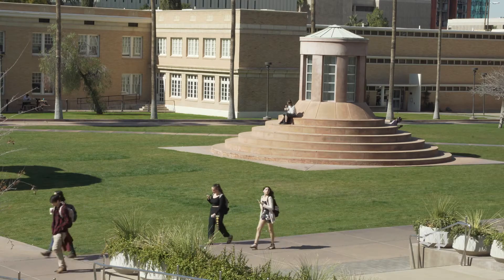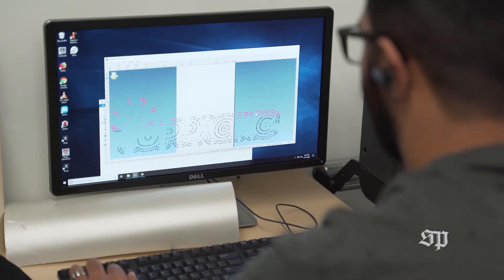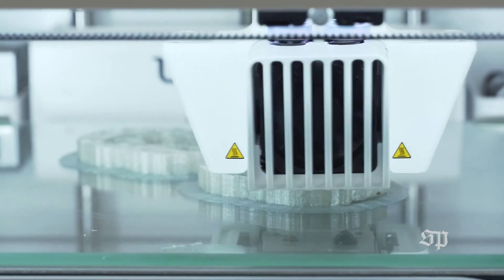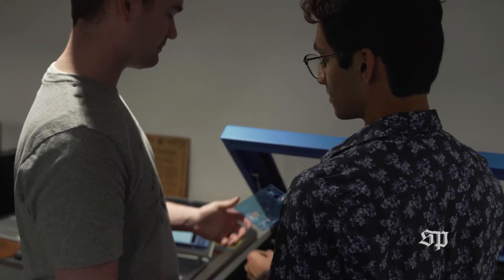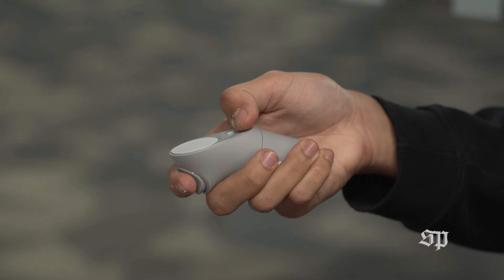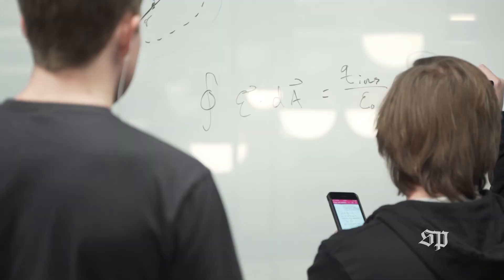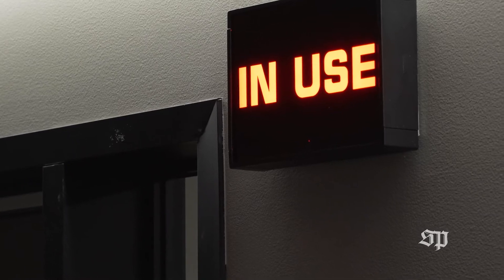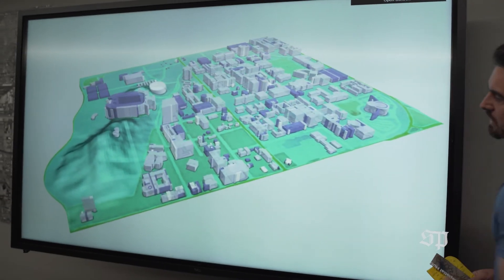Hayden Expands the Tradition of a Library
Recently, Hayden Library re-opened this semester, but new technological resources have hitched a ride back inside with the books. Hayden still provides these resources for free, following the traditional mission of libraries.
The new Hayden Library comes with a bigger area for it's Makerspace and the many services it provides to students. The Makerspace at Hayden Library follows the trend of libraries across the U.S. converting existing spaces into makerspaces for their community. Students can find peers there who specialize in the many tools available: from 3D printers to vinyl cutters to even virtual reality googles.

Among the new lockers and student spaces are the Map and Geospatial Hub and the Unit for Data Science and Analytics. They provide students access to experts and tools that could be easily locked behind lab walls.

Video by: Zachary Van Arsdale
Narrator: Ryan Tisminezky

Correction: A previous version of this story misspelled Ashley Gohr's last name. It has been updated with the correct spelling.